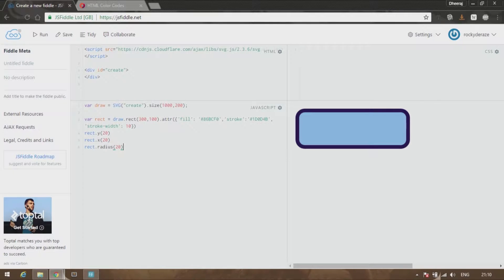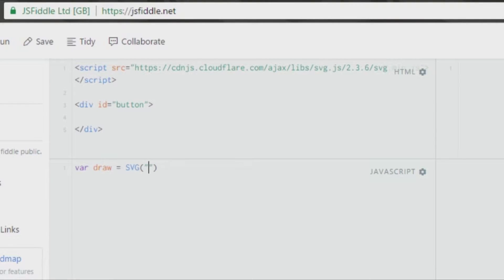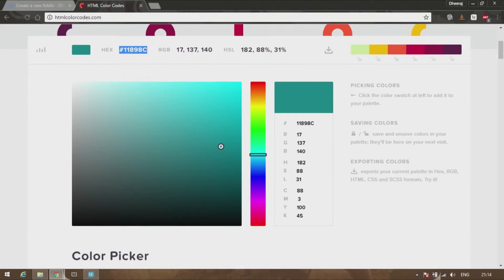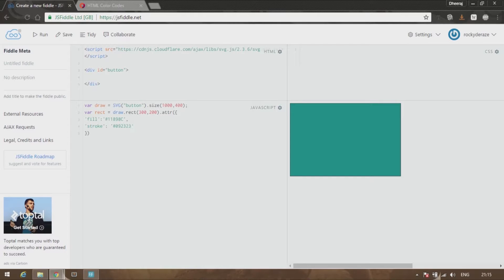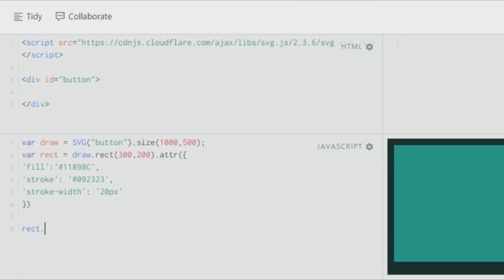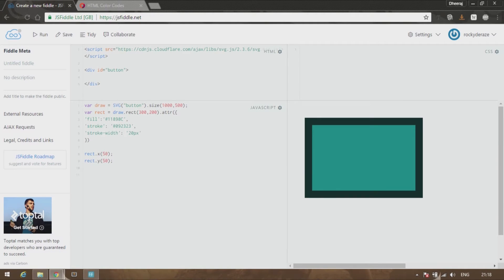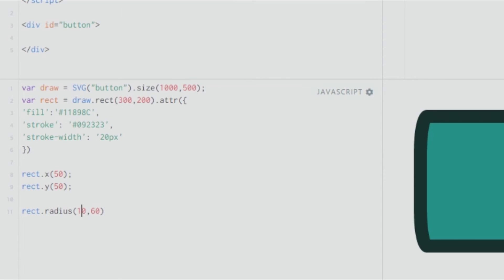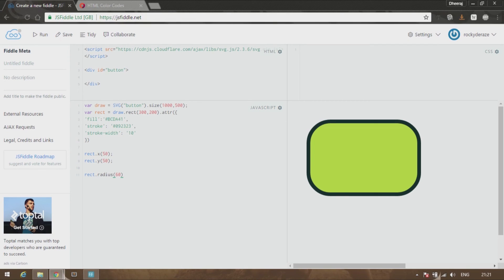SVG.js Lesson 03 - Fill Color, Stroke, Rounded Corners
In this video, I talk about coloring the SVG elements, giving it a stroke and finally I talk about rouned corners, which are used to create buttons.